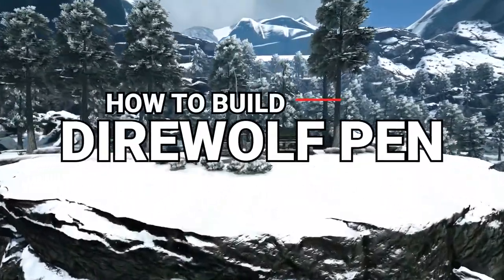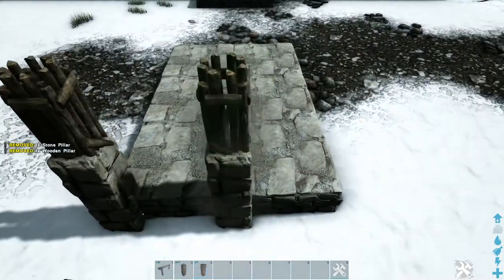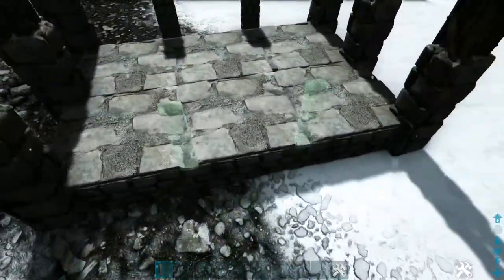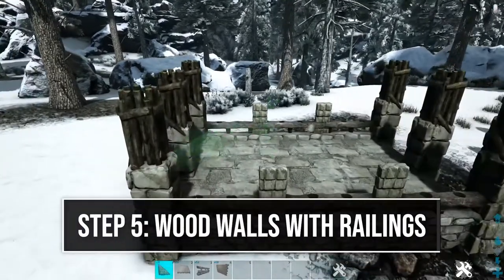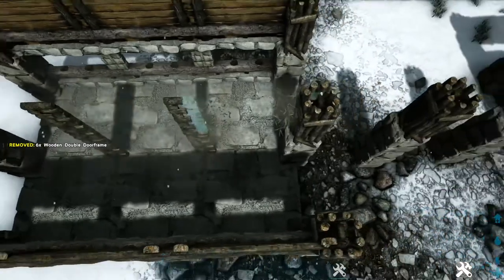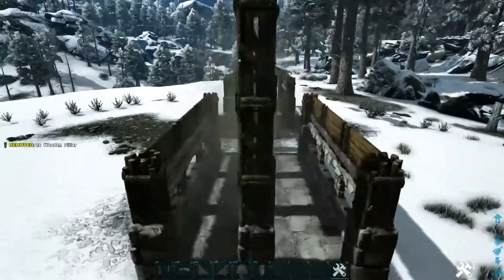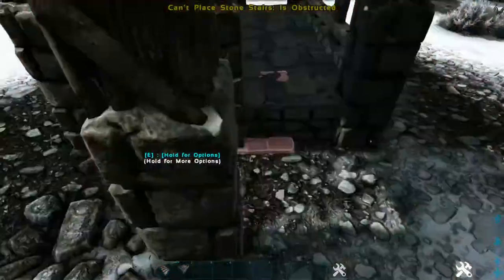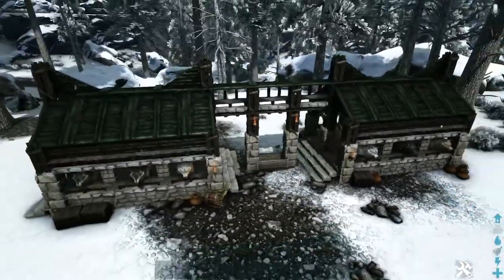Ark: How To Build A DireWolf Pen | Building Tutorial | Official Settings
Ark Survival Evolved: How To Build A DireWolf Pen. This video is a step by step tutorial video showing you how to build this DireWolf Pen for Ark Survival Evolved! This building tutorial includes voiced instructions so you can follow along easily! With each step I explain to you exactly what I am doing so you can not only get this built but also take a few tricks back to your own builds! If you enjoy this build tutorial don't forget to hit that like button, leave me a comment with your thoughts on the build, and of course if your new to the channel go checkout some other building tutorials and subscribe for future videos! So now let's go ahead and let's get to building!

PAINT SCHEME:
Wood Pillars - Brown
Rooftops - Forest
All Other Wood - Mud

MAP COORDS: Valguero - 15.8 Lat, 89.2 Lon

BUILDING MATS:
Stone Foundation - 12
Thatch Foundation - 3
Wood Double Doorframe - 22
Sloped Thatch Wall Left - 12
Wood Wall - 12
Wood Catwalk - 16
Wood Railing - 3
Sloped Wood Wall Left - 6
Sloped Wood Wall Right - 6
Sloped Wood Roof - 12
Stone Stairs - 8
Feeding Trough - 1